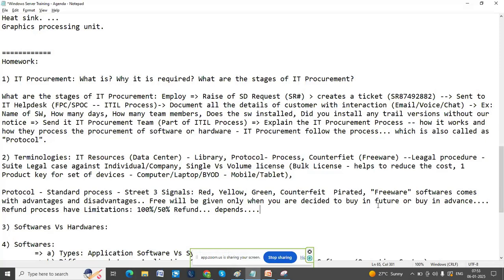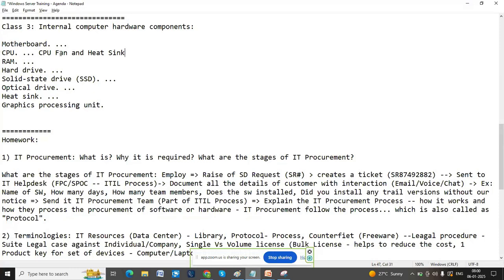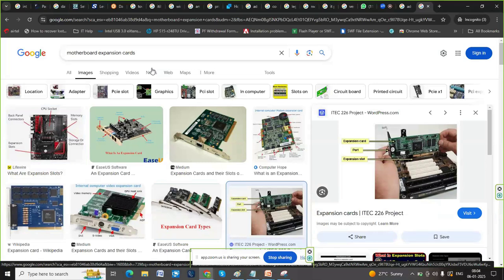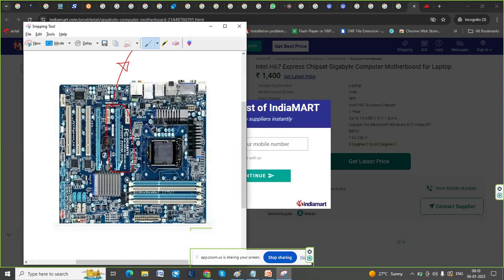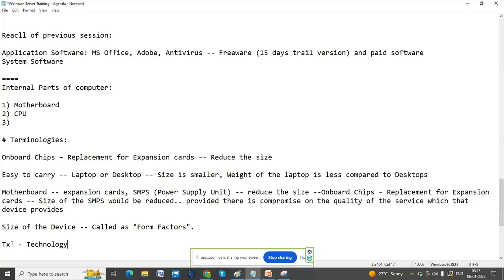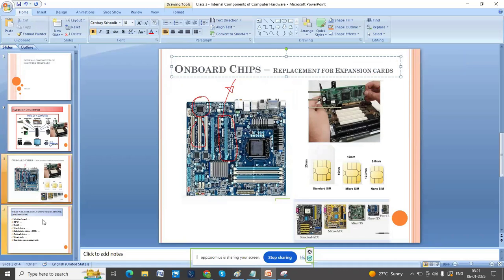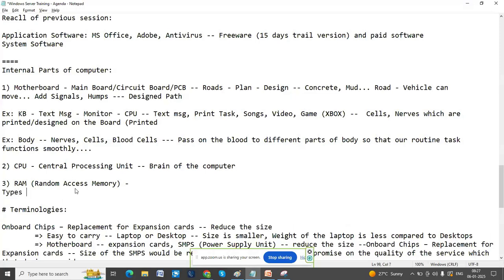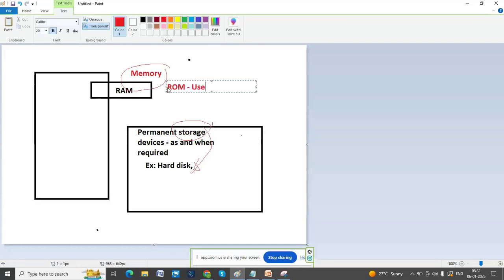Tech support Course | Technical support Training | Course For NON IT | Internal parts of computer